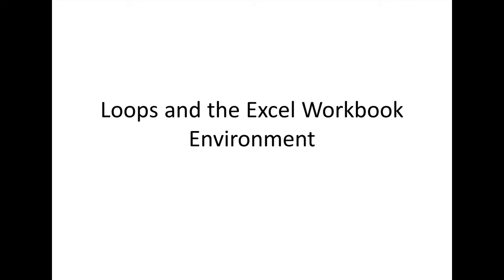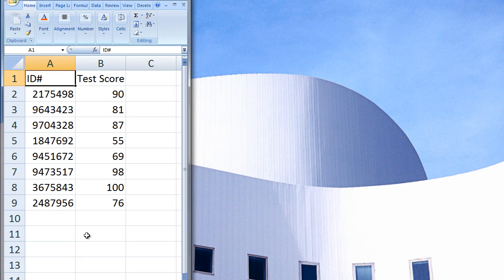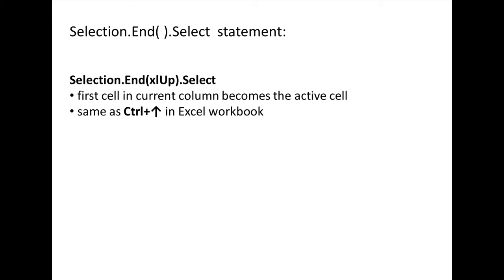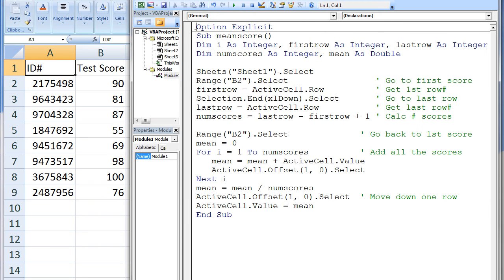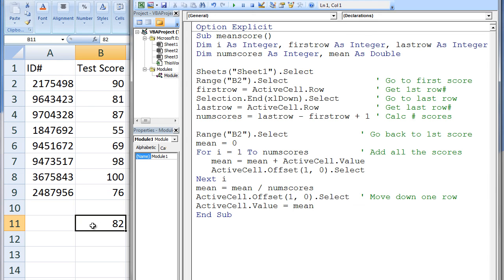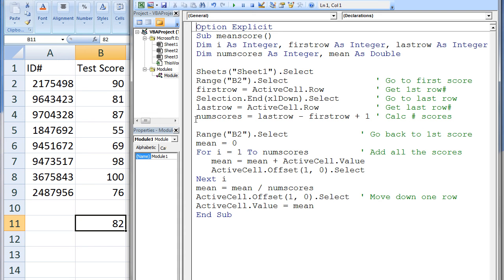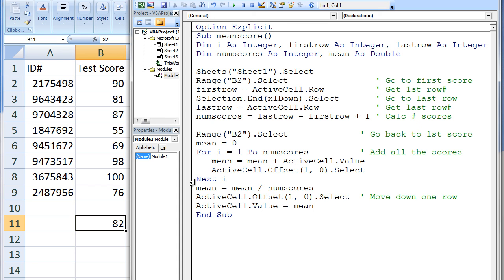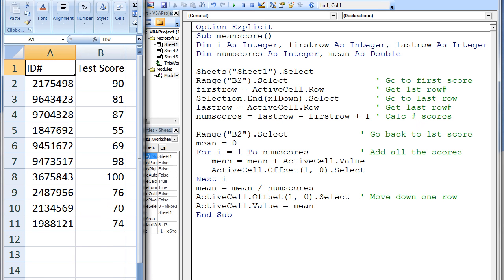Excel VBA Topic 7.5 - Using Loops with Worksheets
Note: Using .Select can greatly slow down a code. Here is a more efficient way to write the loop.
For i = 1 To numscores
   mean  = mean + ActiveCell.Offset(i-1,0).Value
Next i